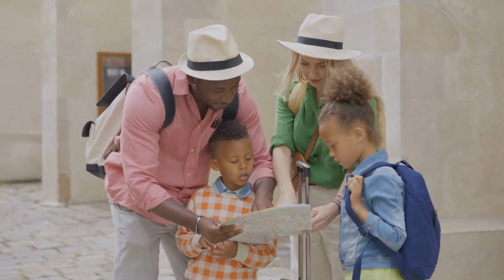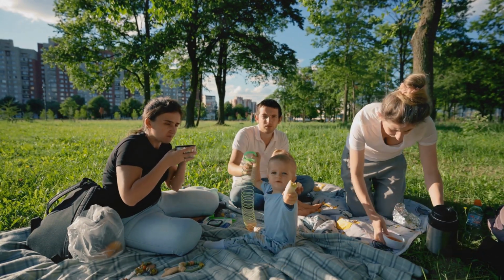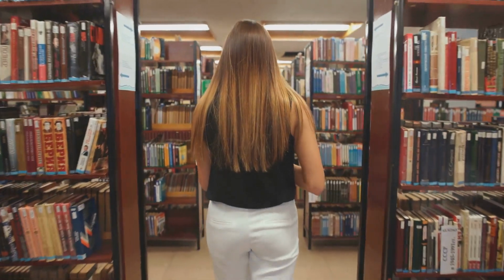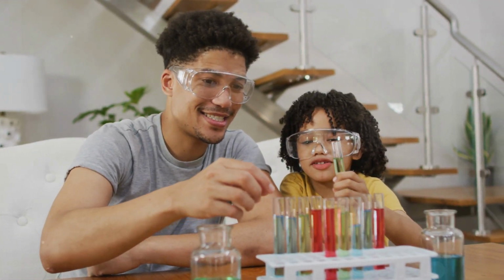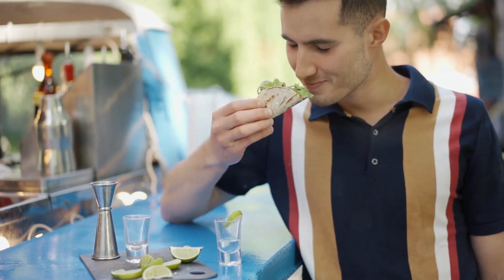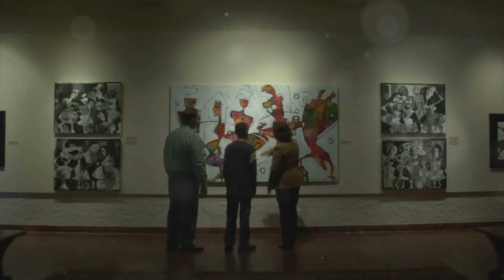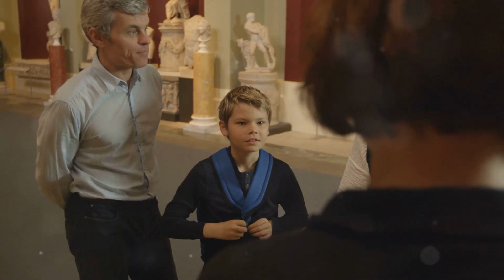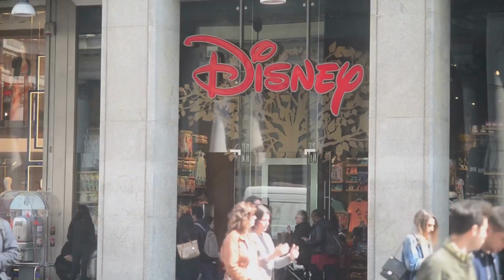Exploring And Uncovering Downtown LA's Best Kept Secrets for Families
Join us as we explore hidden gems and family activities in Downtown LA! This video uncovers delightful spots that often go unnoticed, from quirky parks to secret art installations. We promise a fun-filled adventure with laughs and tips for making the most of this vibrant city.

Discover Grand Park's stunning gardens and mesmerizing fountains, perfect for family events like movie nights under the stars. Experience The Last Bookstore's unique literary wonders, California Science Center's interactive exhibits, and the cultural richness of Olvera Street. Get ready for unexpected treasures waiting just for you!